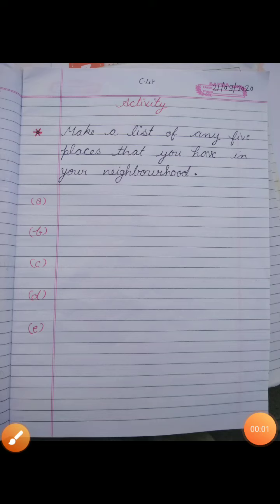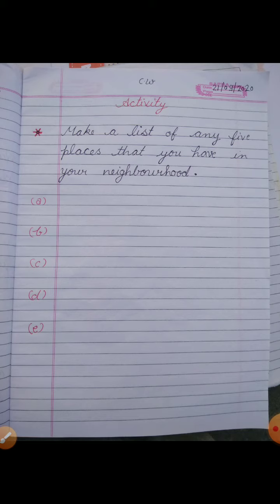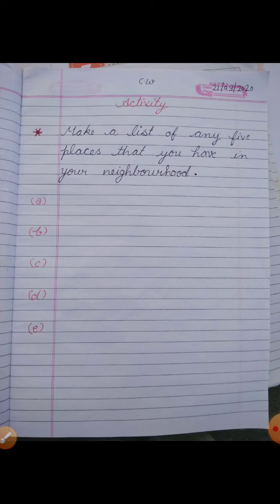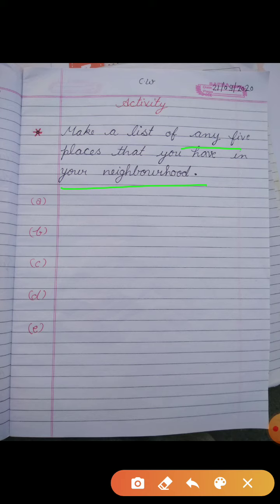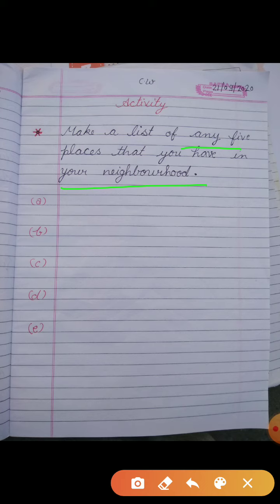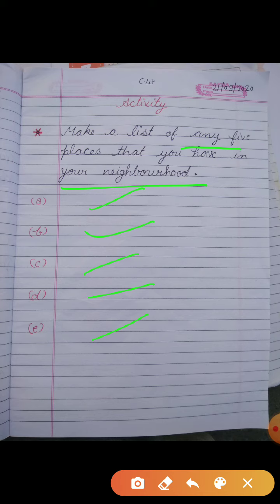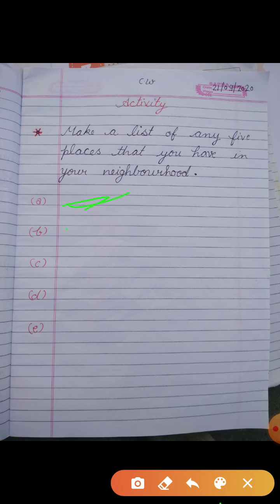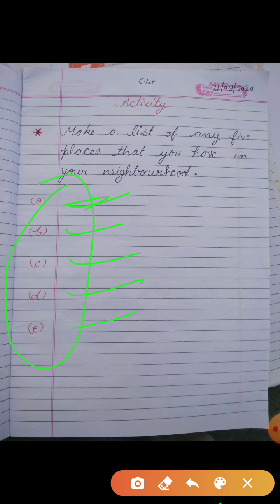Activity Ch.11 neighbours and neighborhood